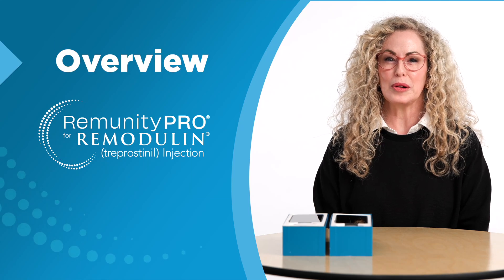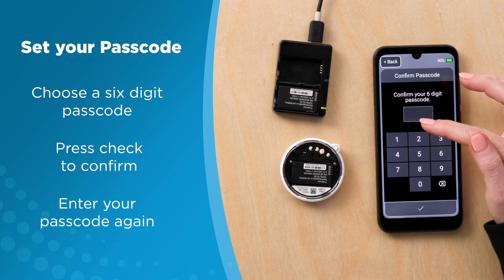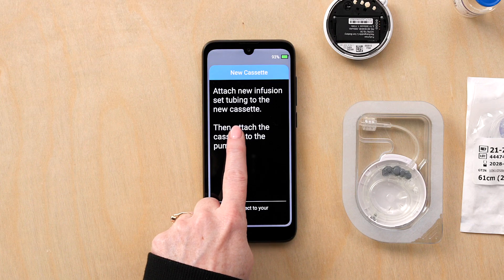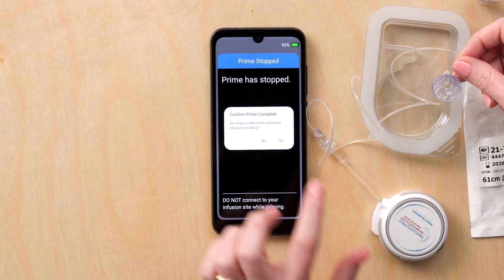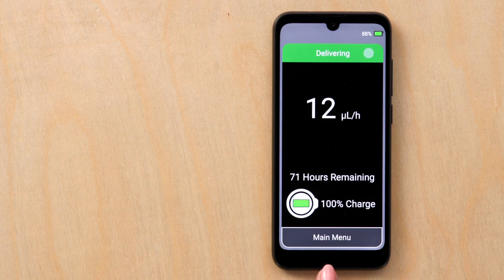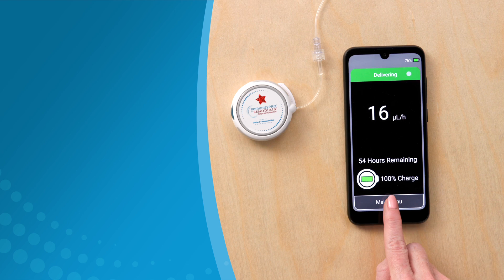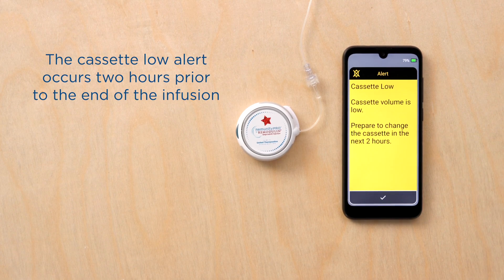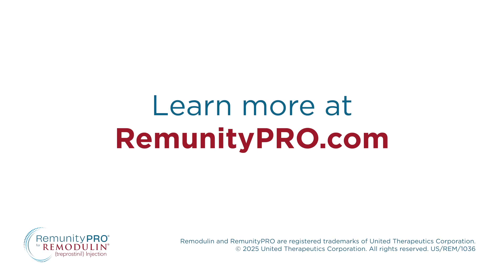RemunityPRO Full Demonstration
How to use the RemunityPro Pump for Remodulin

Chapters
0:00 - Introduction to Components
0:40 - Charging the Remote & Pump Batteries
1:08 - First Time Setup: Pairing the Pump & Remote
3:19 - First Infusion Setup: Preparing the Pump
5:47 - Remote Home Screen
6:35 - Cassette Change with Active Infusion
9:49- Flow Rate Change
10:40 - Alerts & Alarms